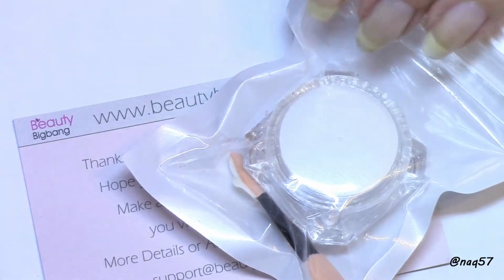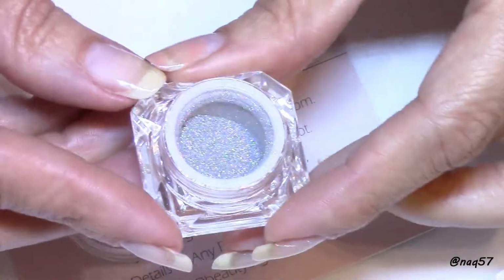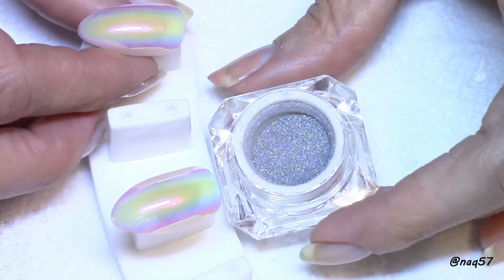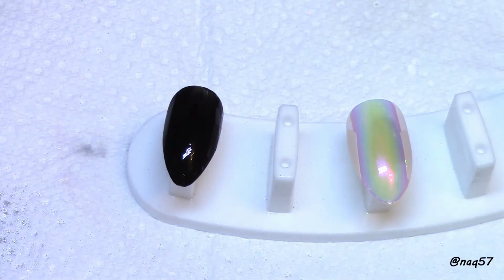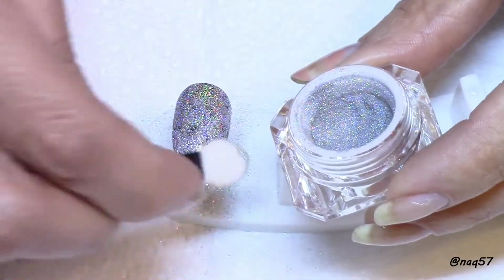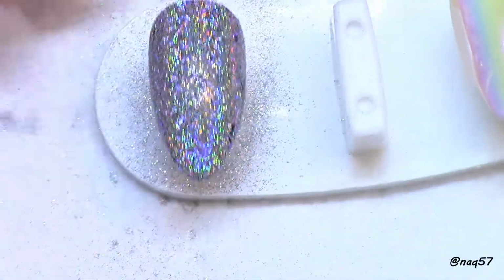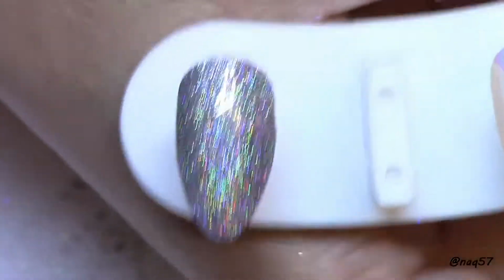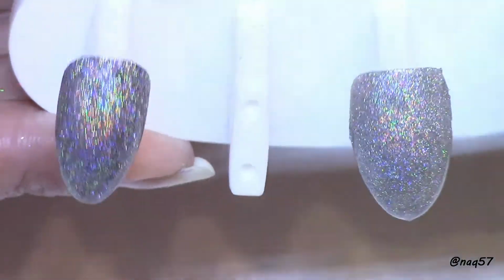Beauty BigBang Rainbow Pigment Powder - review & demo